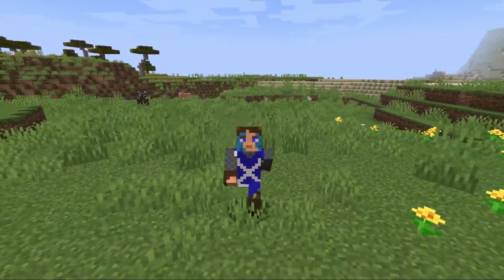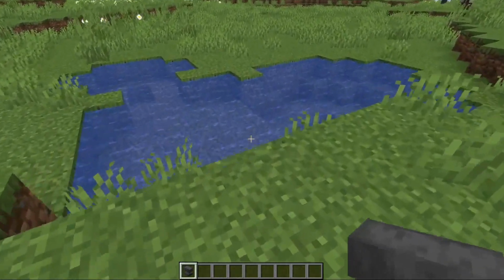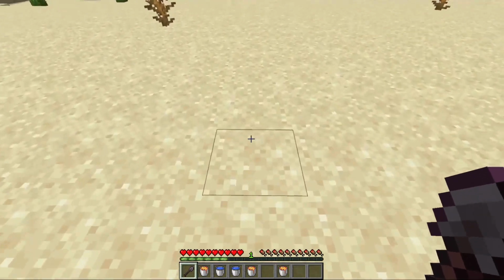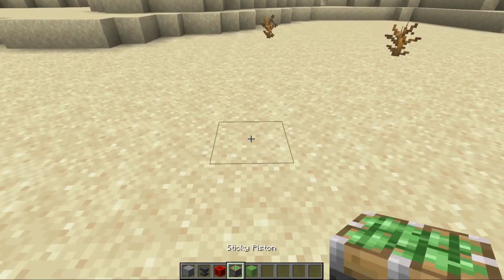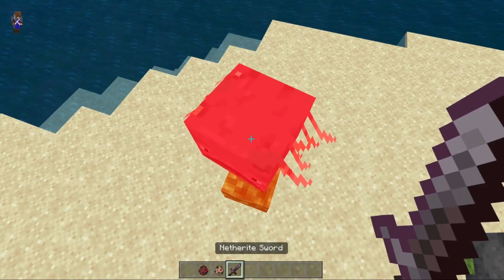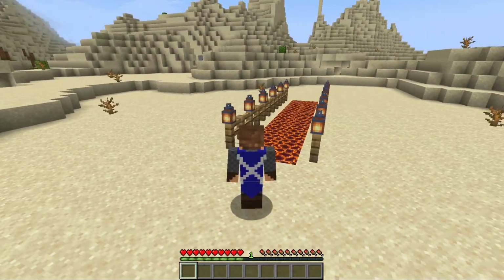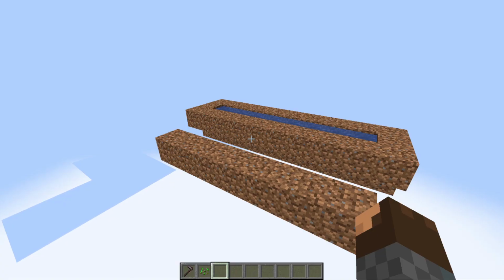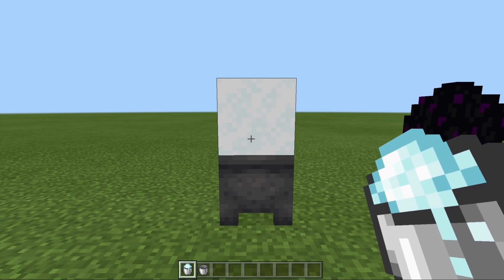Minecraft's Logic Makes NO Sense!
Well, be showing you things that don't make any sense in Minecraft 1.20. This logic was shown on the Java and Bedrock edition of Minecraft. If you have any questions please comment them below and ill do my best to reply to them and if you found the video helpful please drop a like and subscribe.